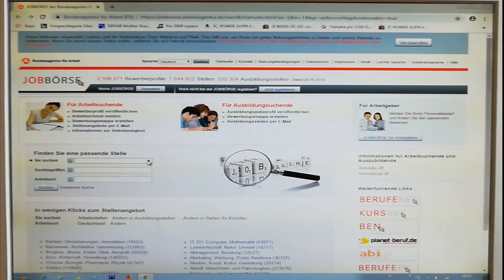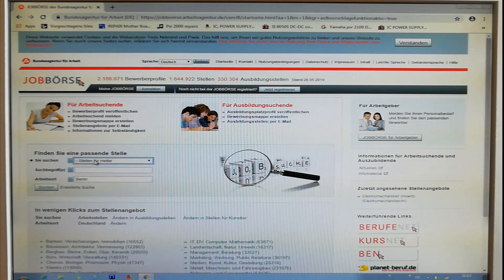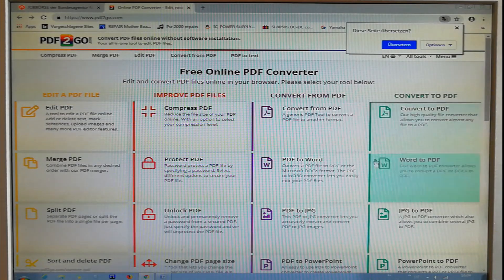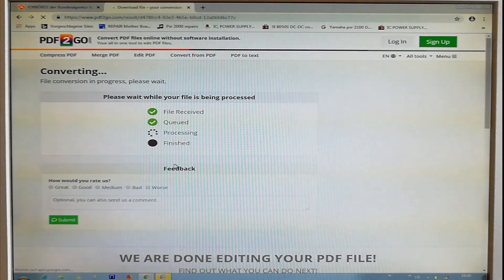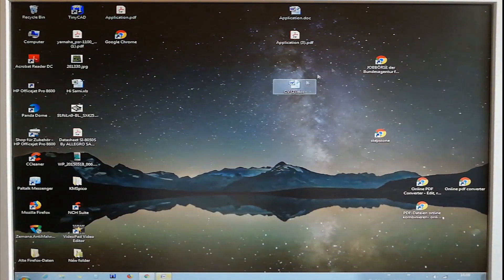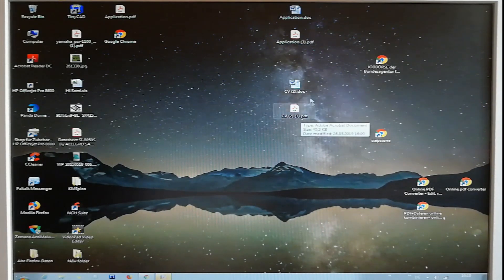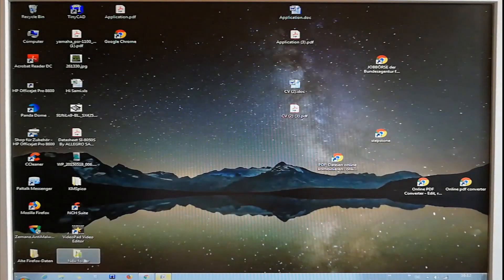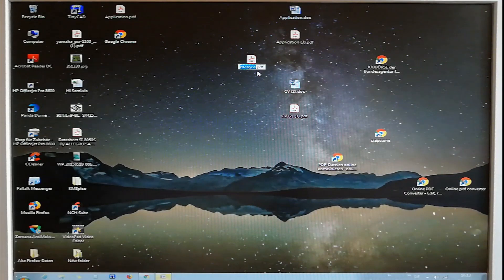በአማሪኛ/How to convert a word Documents to Pdf and Merge it? Amharic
ውድ ተመልካቾቼ የሚቀጥለው ቪድዪ እንዲደርሳችሁ ከተመቻችሁ ሰብስክራይብ የሚለውን ከተጫናችሁ በኃላ የደውሉን ምልክት ተጫኑአት። አመሰግናለሁ

ክፍል አንድ ቪድዮ

   ስራ መፈለጊያዎች

   aa=1&m=1&kgr=as&vorschlagsfunktionaktiv=true